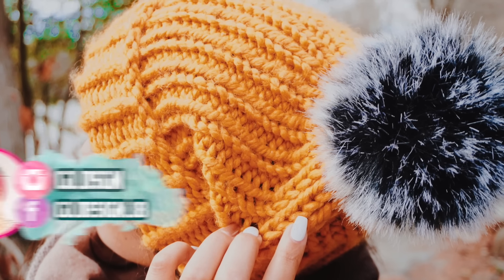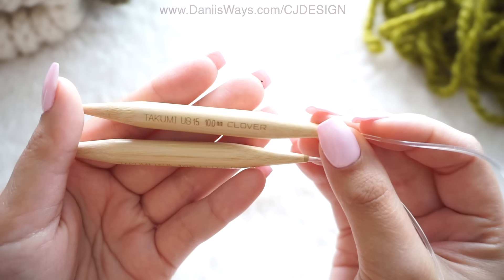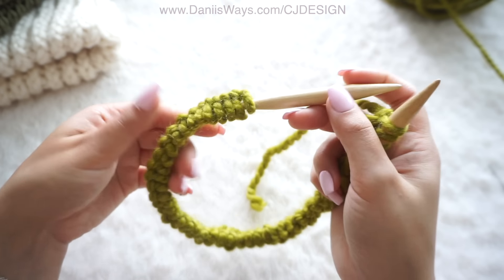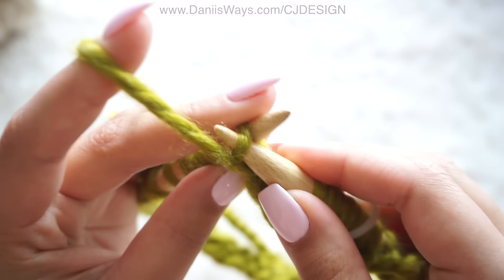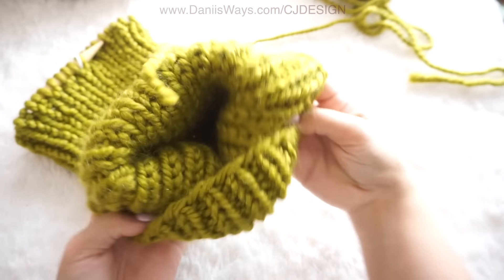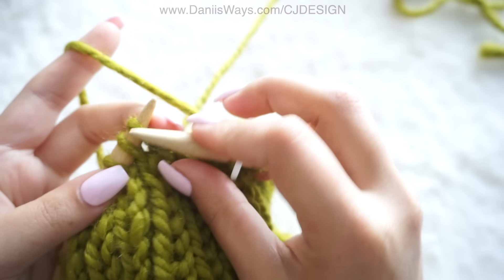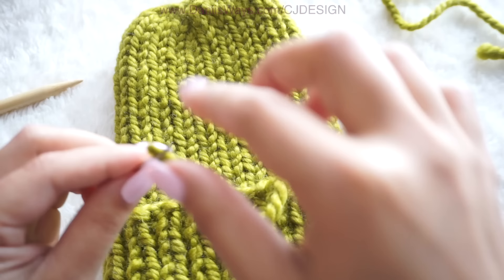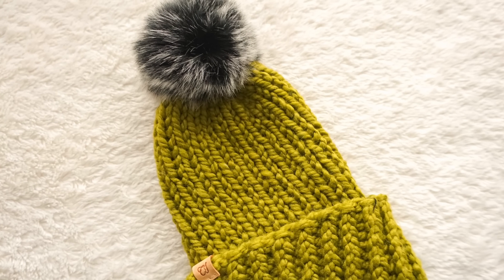SUPER EASY KNIT RIBBED HAT // Step by Step Tutorial | CJ Design by Danii's Ways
UPDATED FREE WRITTEN PATTERN - ALL SIZES INCLUDED!

The yarn I used:
Lion Brand Wool-Ease T&Q